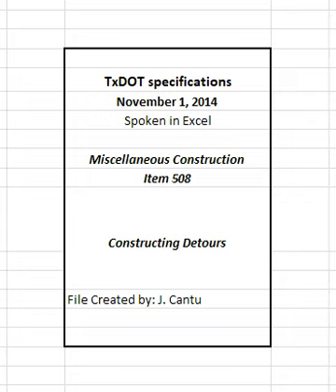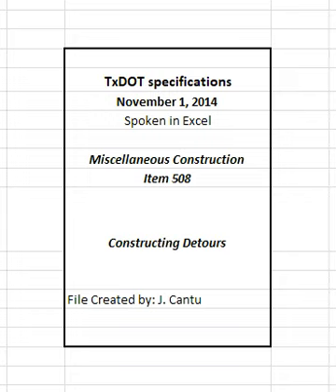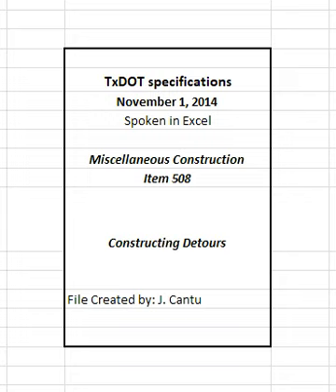TxDOT Item 508 Constructing Detours